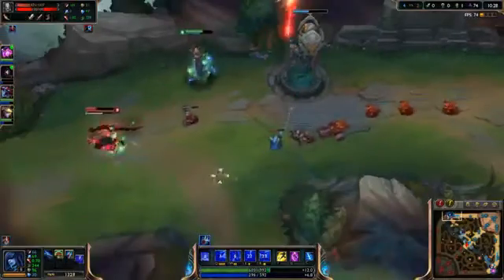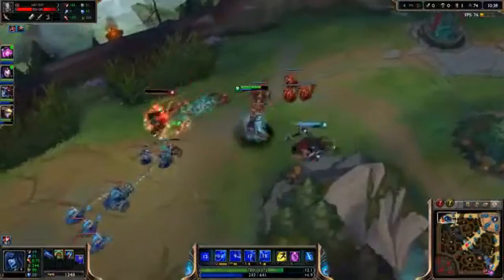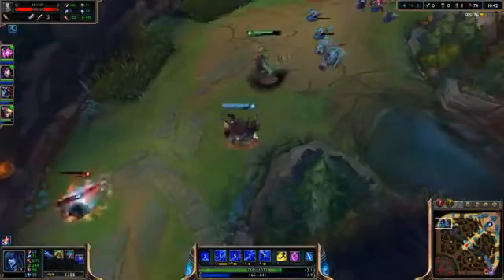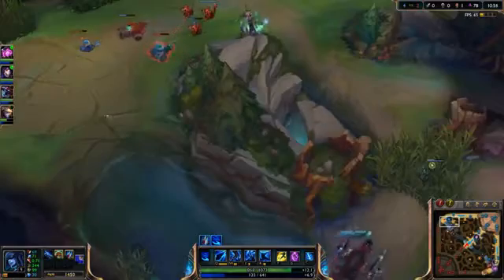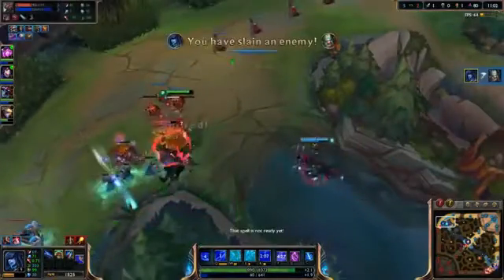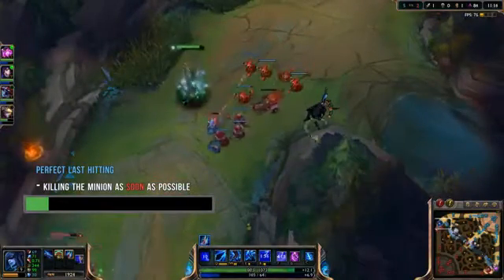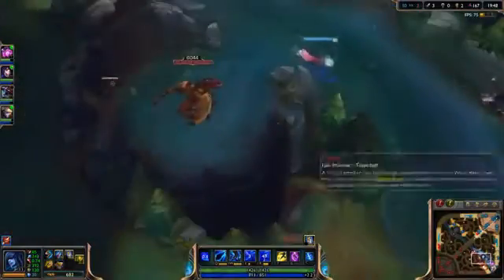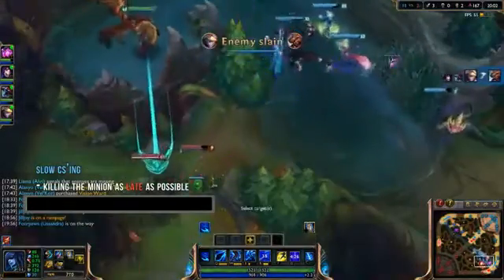Lane Mechanics Advanced Last Hitting HTTL